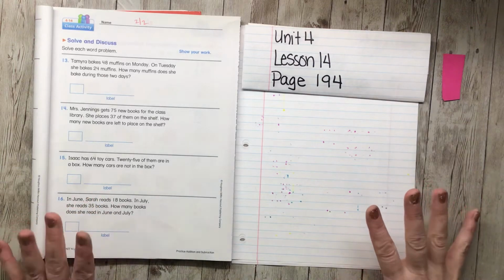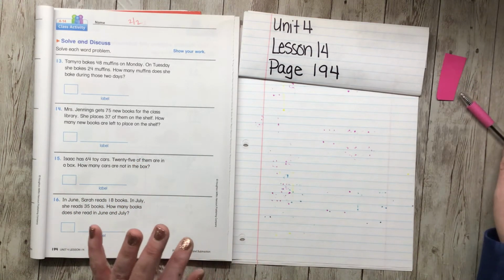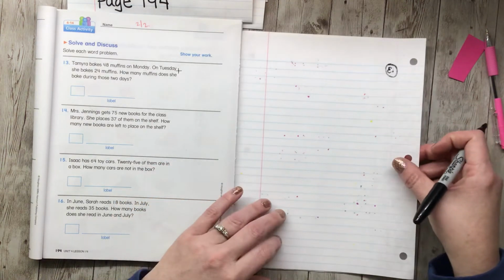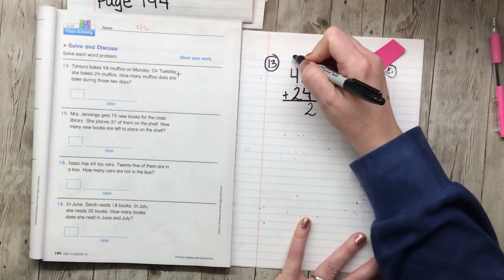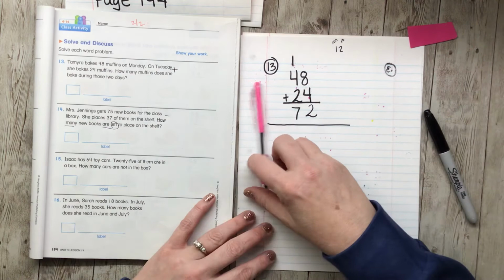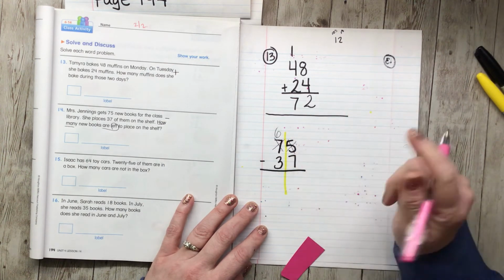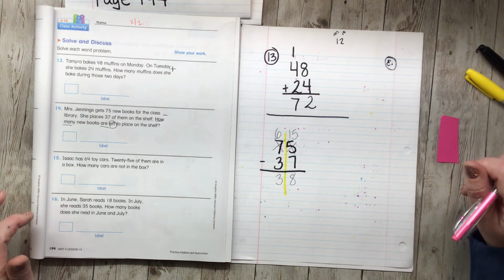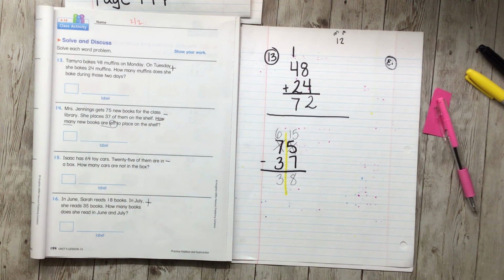Tiger Math Unit 4 Lesson 14 page 194